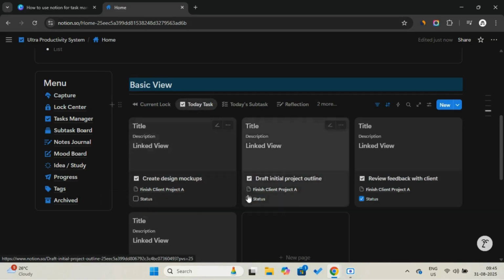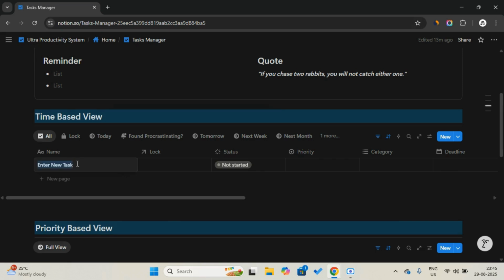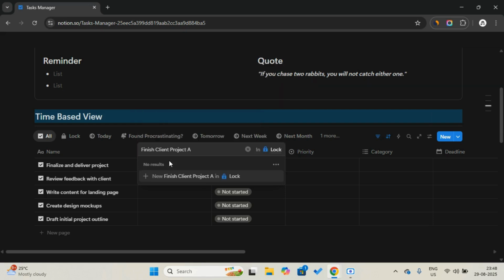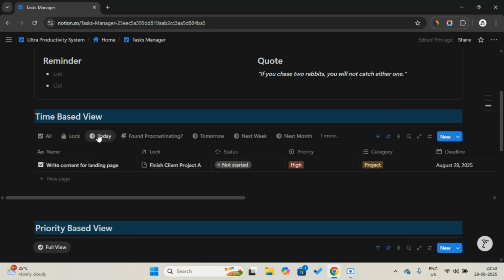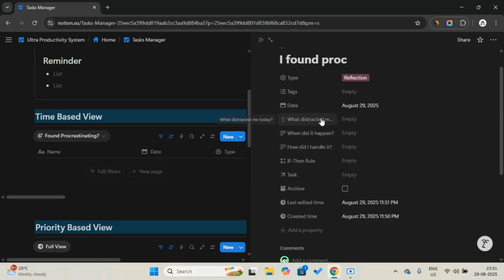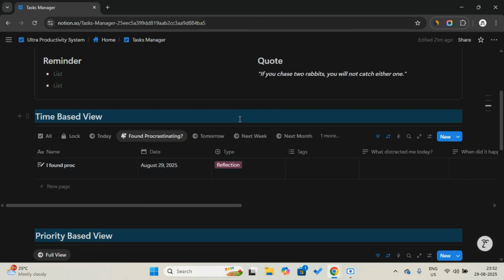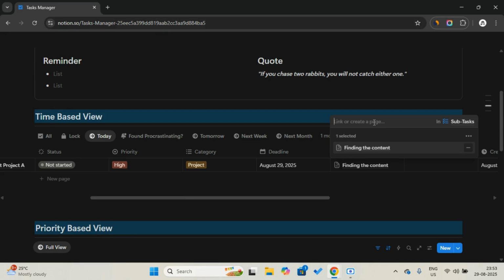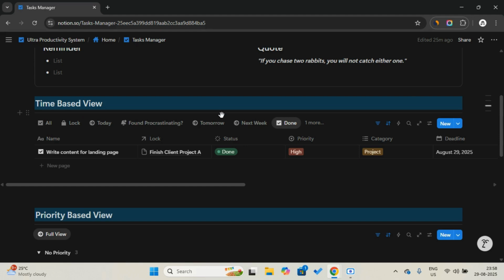How to Use Notion for Task Management | Beat Procrastination & Stay Focused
In this tutorial, I’ll show you how to use Notion for task management with the Ultra Productivity Notion Template™️. Learn how to lock tasks, break them into subtasks, and use reflection to beat procrastination.

🔆 WHAT IT DOES FOR YOU
- Helps you prioritize tasks by “locking” what truly matters.
- Keeps you focused with step-by-step breakdowns using Sub-Tasks.
- Provides reflection prompts to track procrastination triggers and build better habits.
- Adds a motivation boost with a moodboard section to keep you inspired.
- Creates a structured flow: capture → lock → focus → reflect.

Timestamps:
0:00 Intro
0:30 How to Add & Organize Tasks
1:40 Locking Your Important Tasks
3:44 Tracking Procrastination
5:50 Breaking Tasks into Subtasks
7:04 Home Page Progress Bar
7:38 Next Steps